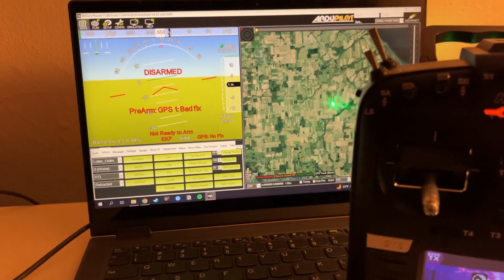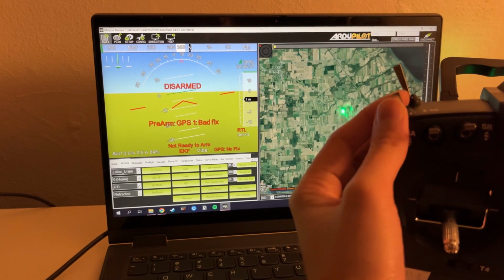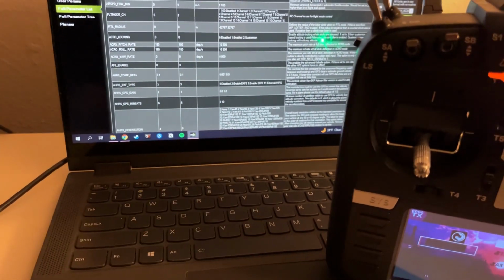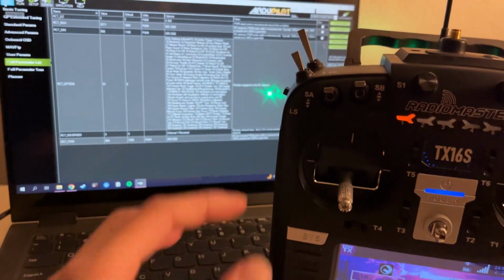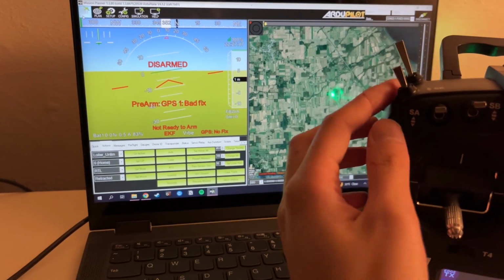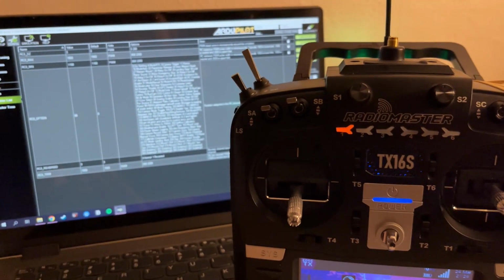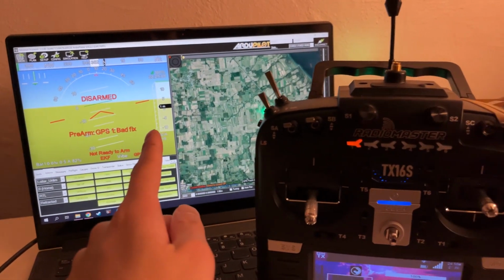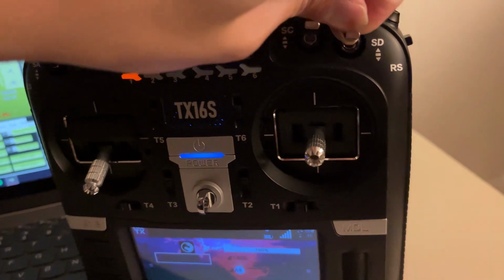Ardupilot - Specific Mode Switches (Quick Tip)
Going over two mode features with switches in Ardupilot / Arduplane: Mode Specific switches (assigning a single mode to a switch) and trigger re-reading of mode switch (in case you want to switch to the mode that your switch is currently on)

First is useful for a special emergency mode that you can set up for a vtol plane for example (switch to manual in case of vtol motor failure). Triggering rereadings is useful if the actual mode doesn't match the flight mode switch (maybe you changed the mode with mission planner) but you want to switch back to the current position.

As always please don't hesitate to ask questions if you have any!